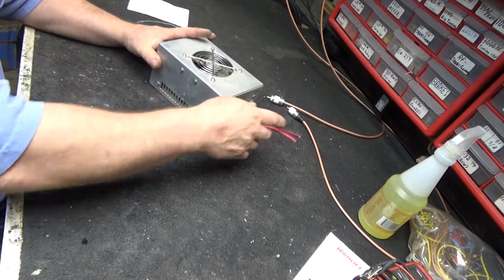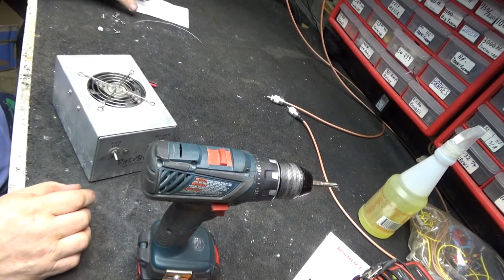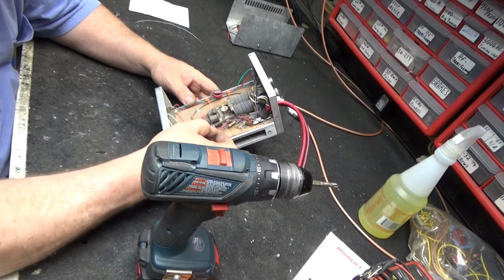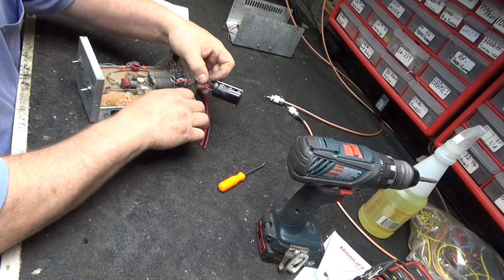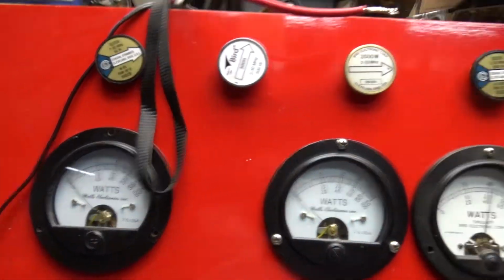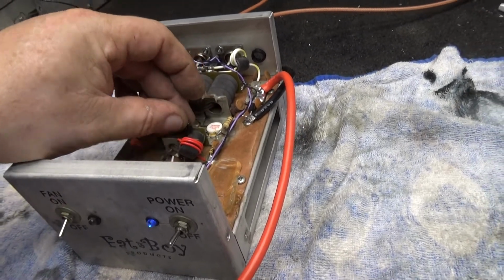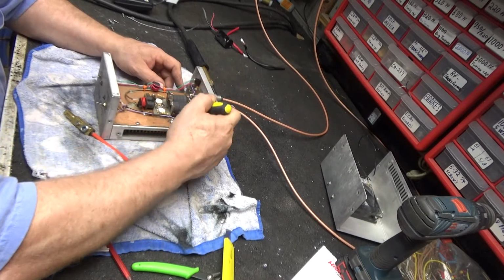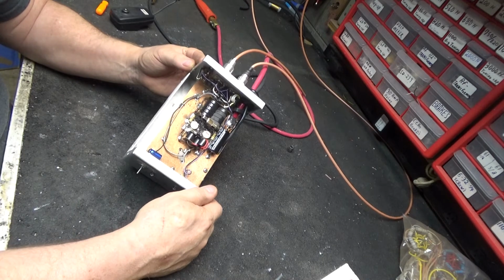fatboy 2pill fixed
dam good lil amp ...